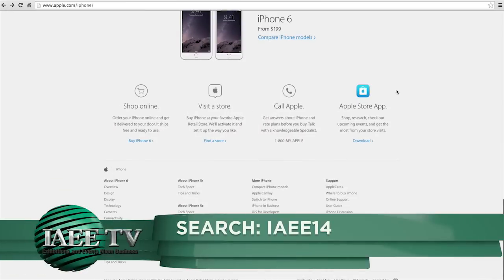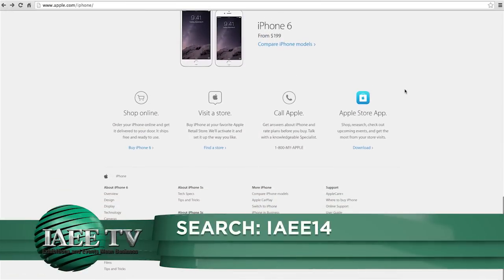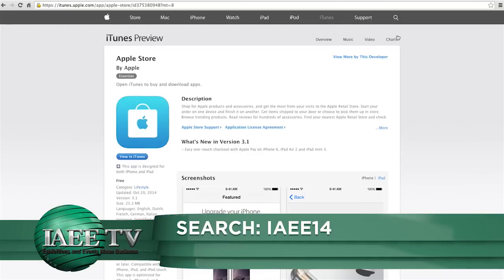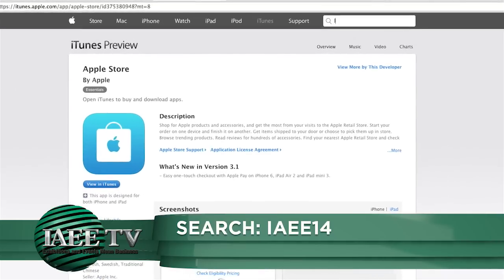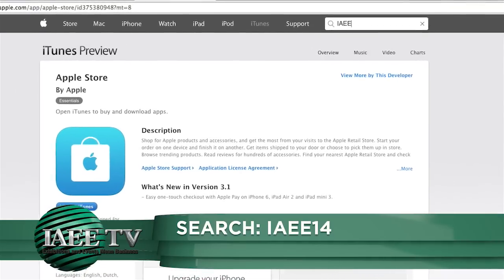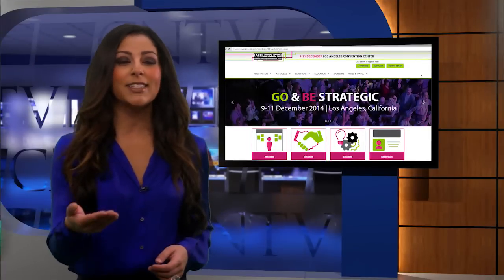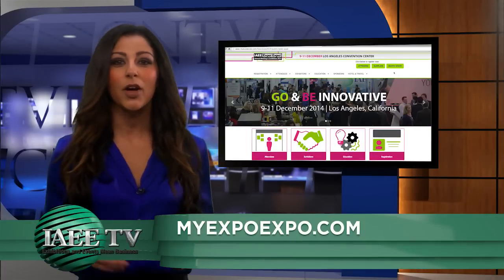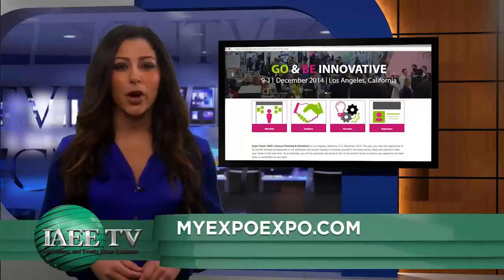IAEE-TV Expo! Expo! 2014:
Know Before You Go - Expo! Expo! 2014 in Los Angeles.